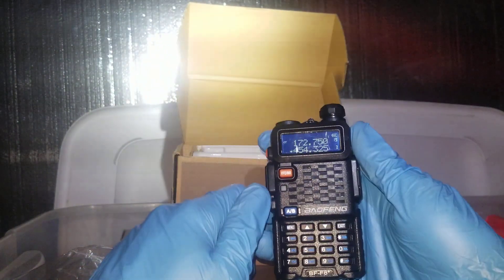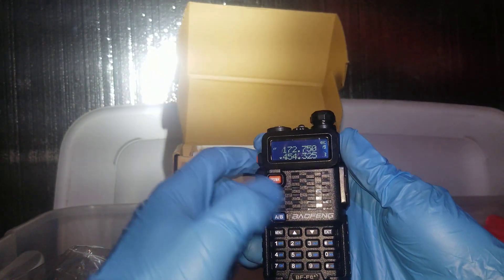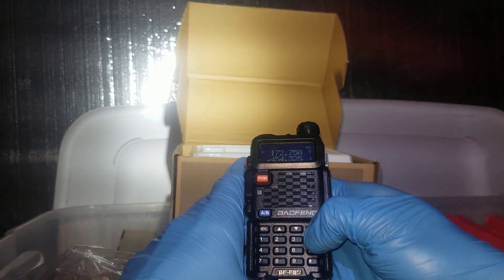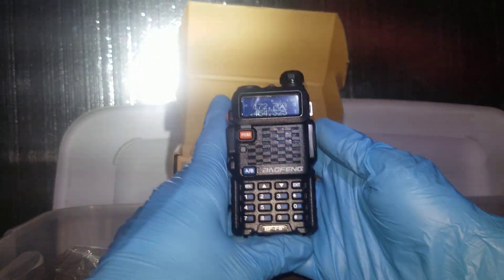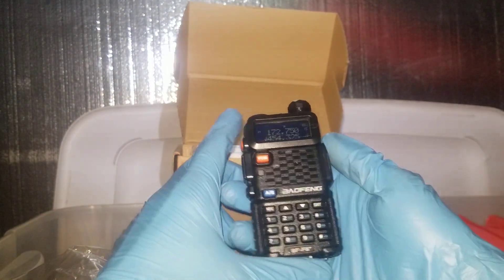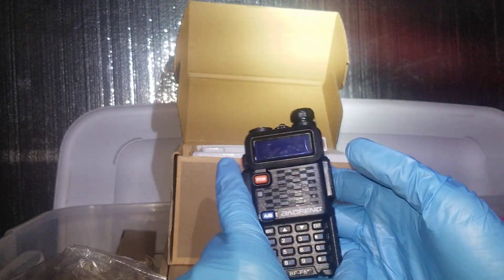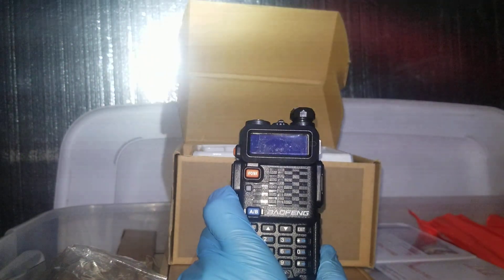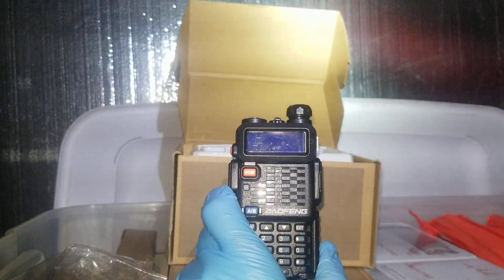How to unlock Baofeng BFF8+ v3 for GMRS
I had a customer purchase a baofeng without me doing the unlock mode, so instead of charging him extra plus shipping back to program, I decided to make a video so he can unlock the baofeng for programming on GMRS. This works with a couple variants of the UV and BF series baofeng handhelds.

edit:

After further investigation and testing, it seems if you bought your baofeng from btech or radioditty, that these are locked on the firmware and are strictly for ham.

K9HKY

-Husky Radios

Please consider donating to Husky Radios so we can continue to make and produce videos for Ham, CB, GMRS, Buisness band, and commercial radios.